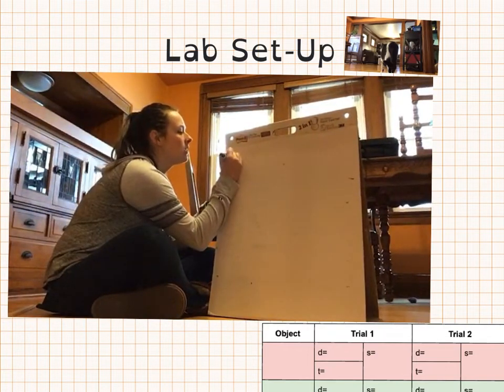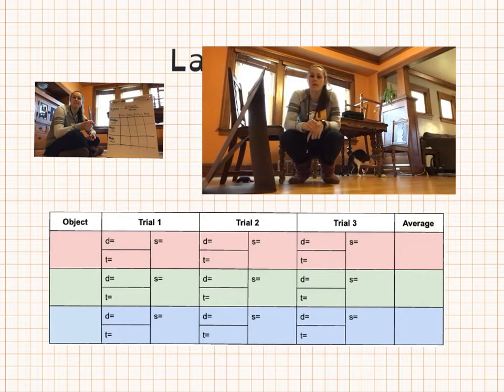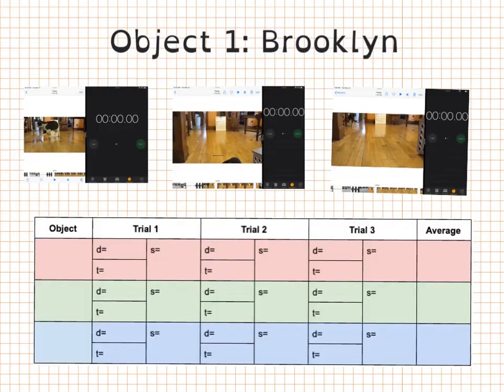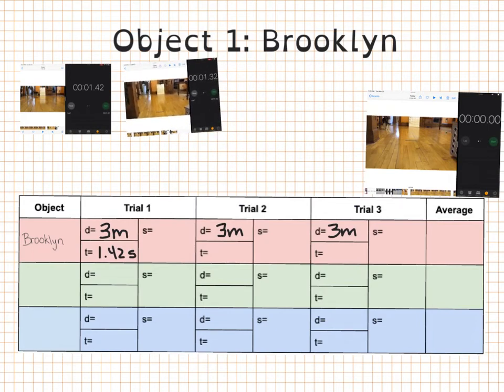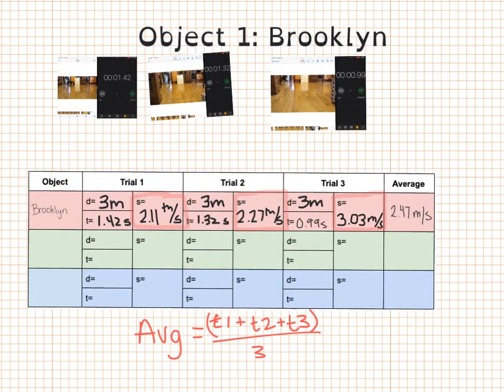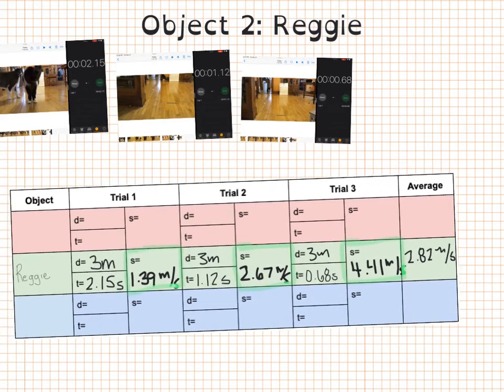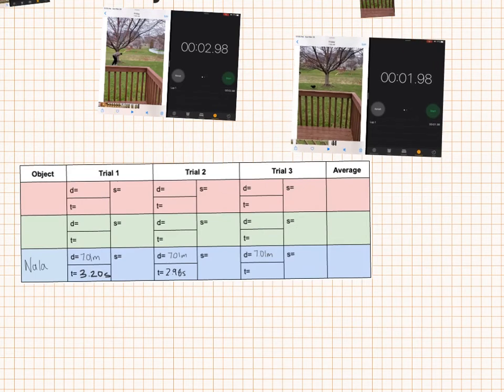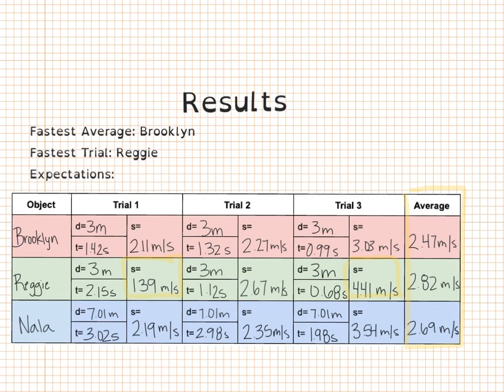Real Life Speed Lab- Animal Example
This is a full lab demonstration of an at home Physics Lab including pets and iPad tools. This project was created with Explain Everything™ Interactive Whiteboard for iPad.